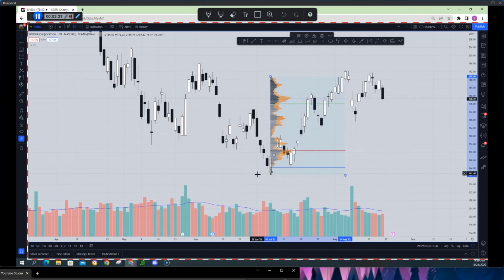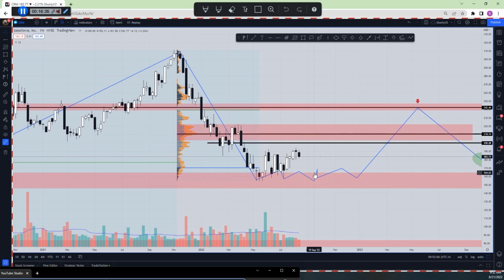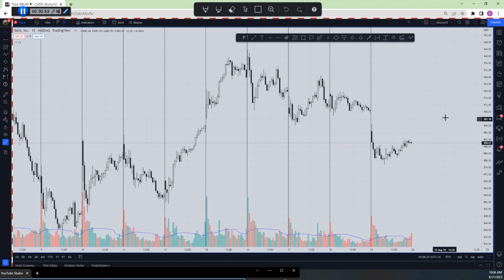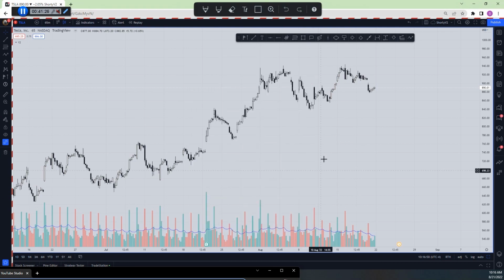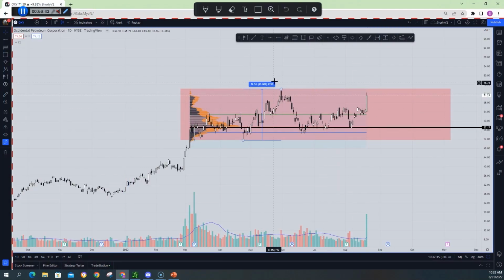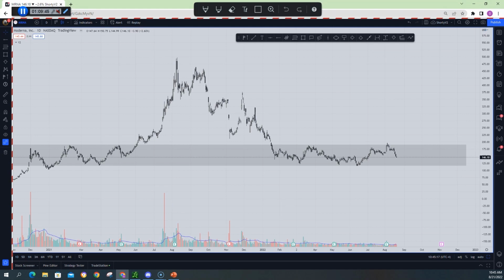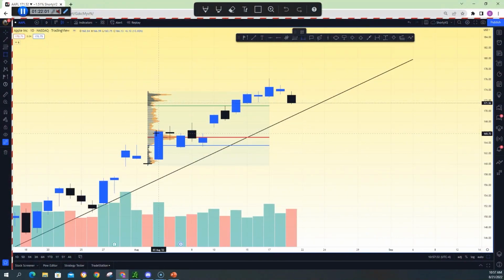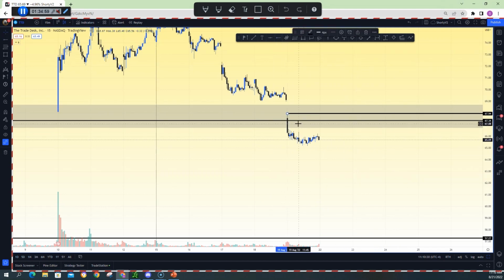Think or Swim and Volume Profile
Shorty presented a class on TOS as well as some tips and tricks for volume profile.